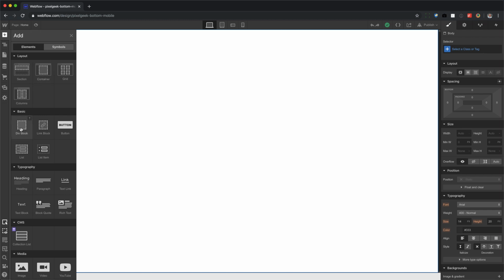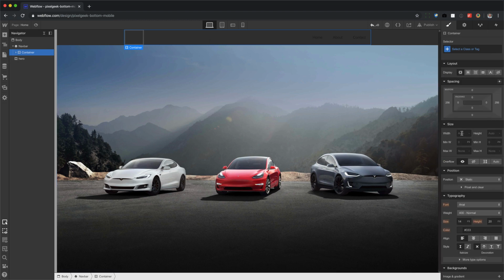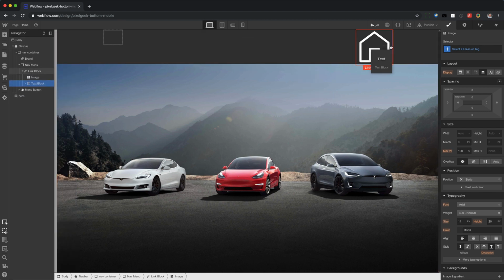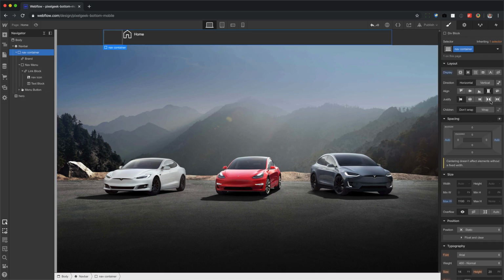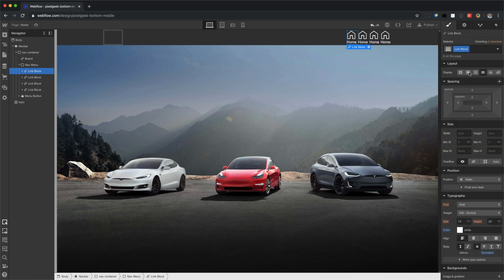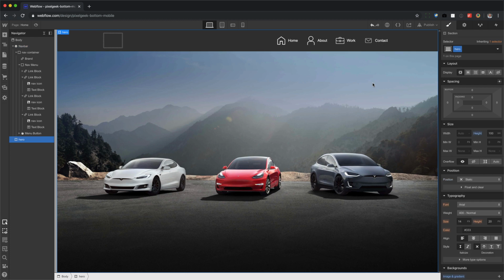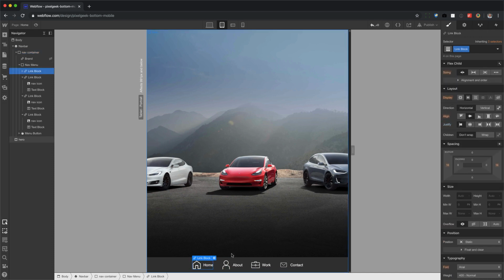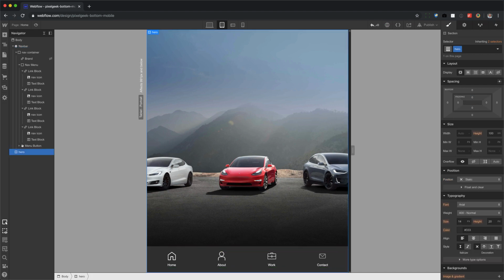How to Webflow: Bottom mobile menu - Tutorial (2019)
Please use this trick for all of your projects going forward. You'll save a lot of stress on people's thumbs :)